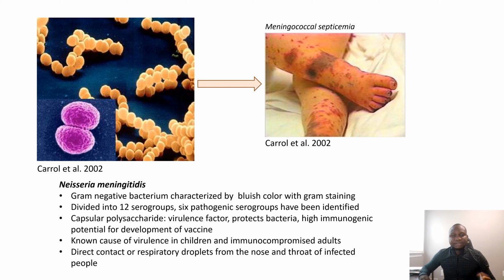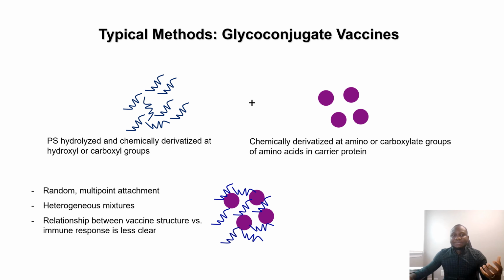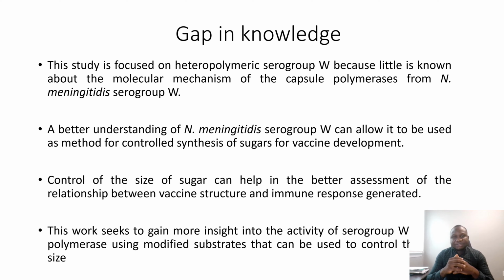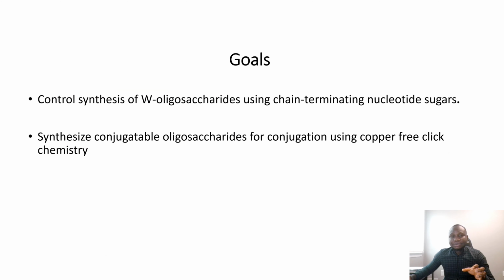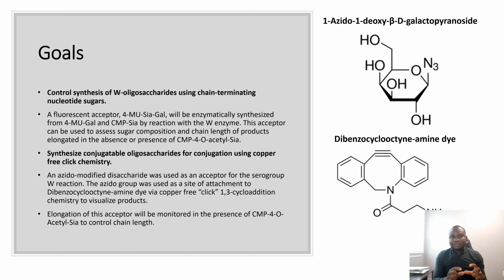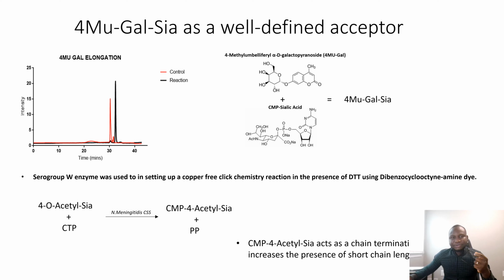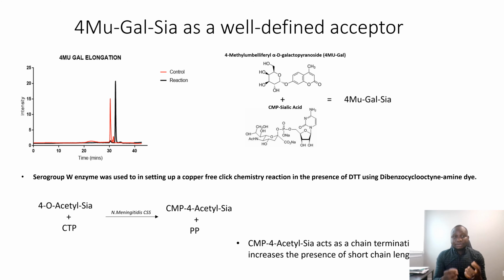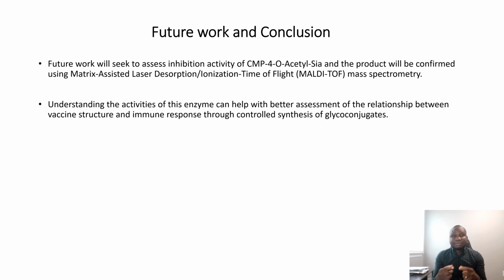LATEST NTA PRESENTATION